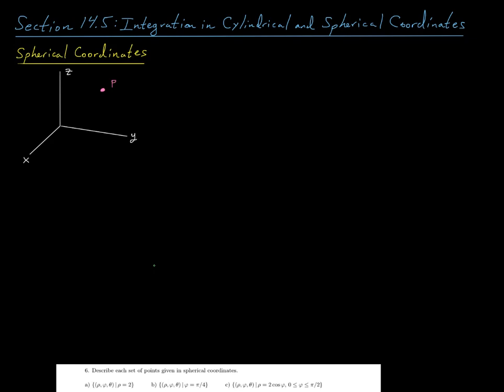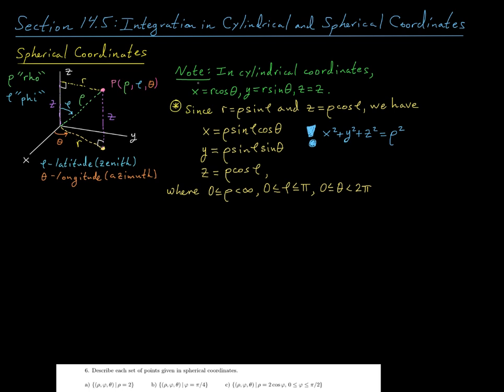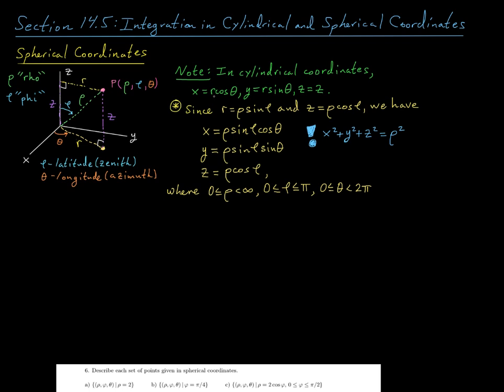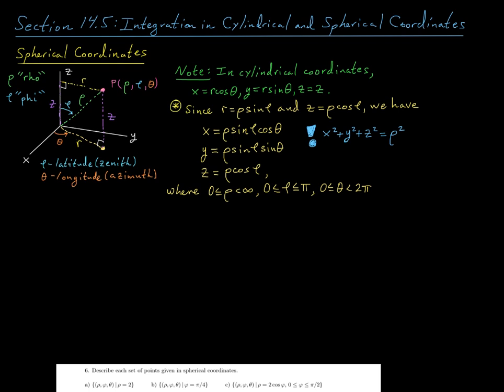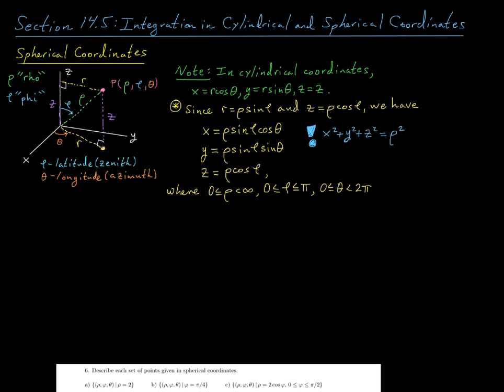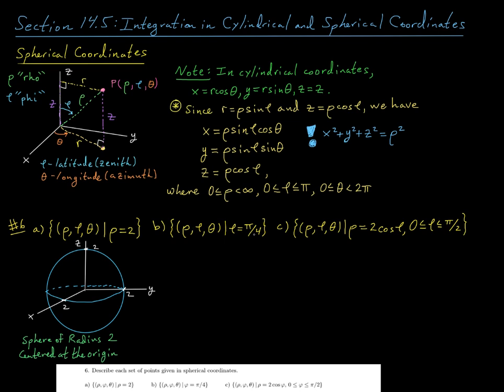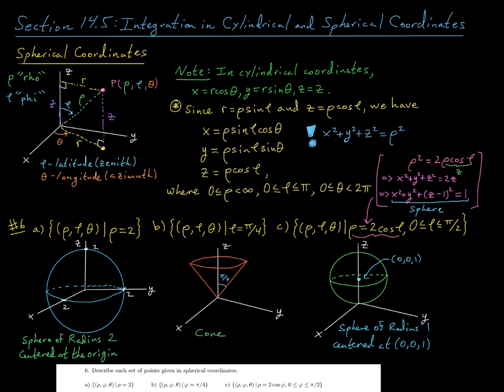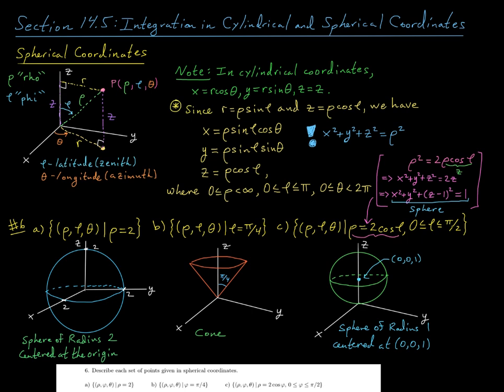Triple Integrals in Cylindrical and Spherical Coordinates #6